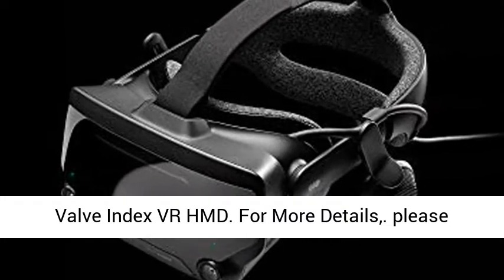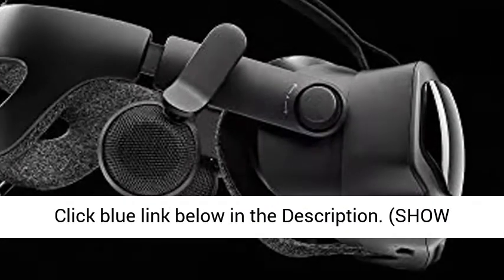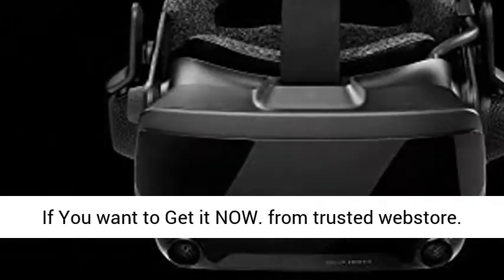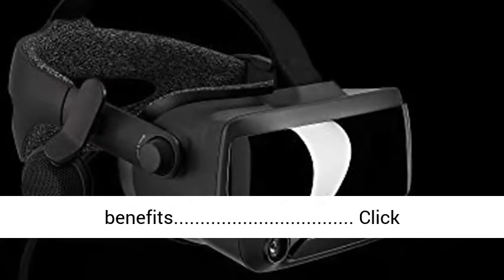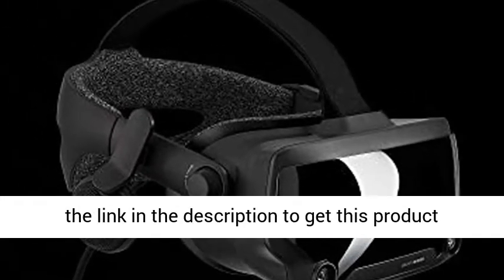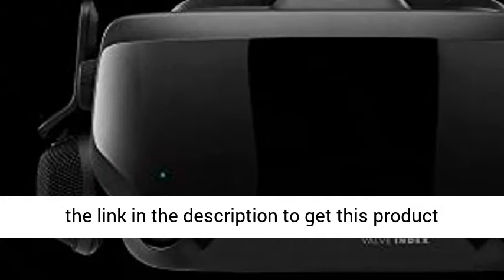Best Review of Valve Index VR HMD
◄ ✮ Valve Index VR HMD

Alternatives
◄ ✮ PS4 Shooter Bundle (5 Items): VR Headset CUH-ZRV1, Farpoint Aim Controller Bundle, PSVR Doom Game, Playstation Camera, and 2 Move Motion Controllers
◄ ✮ Playstation 4 Slim PS4 1TB Console + Playstation VR Headset + Playstation Camera + Playstation VR Move Controllers + 5 Games Bundle
◄ ✮ Ricoh Theta Z1 360 Degree Spherical Panorama Camera, Black, Bundle TL-2 Lens Protector, Manfrotto Virtual Reality Kit,Pixi Evo Mini Tripod & Extension Pole